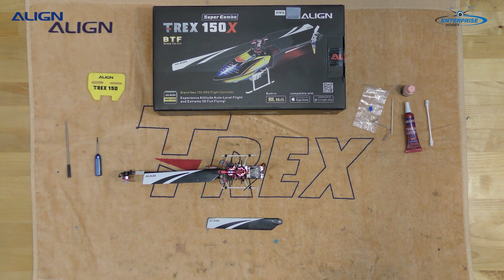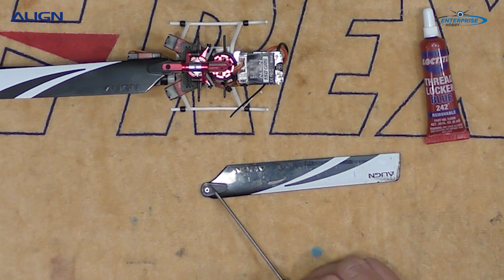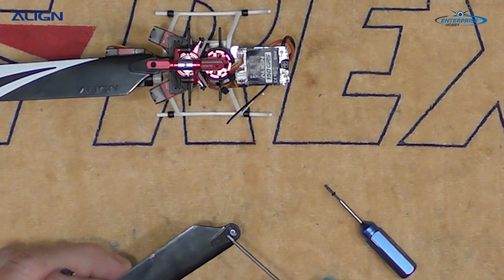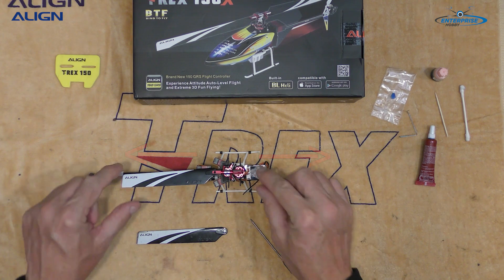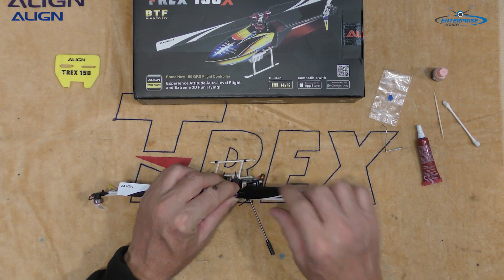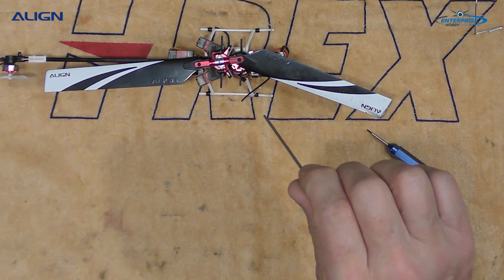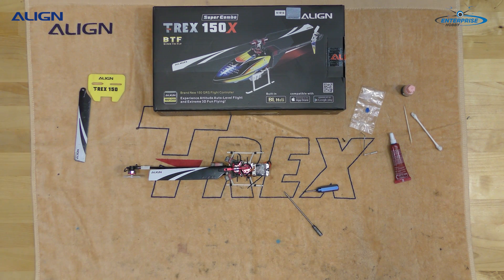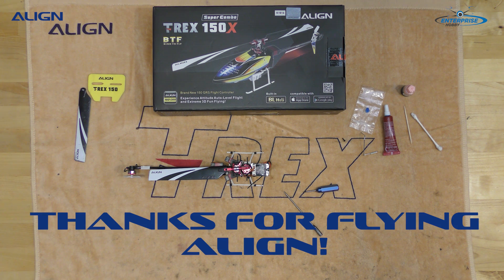T-REX 150X Blade Safety Tech Tip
An important notice concerning T-REX 150X Main Blade Assembly!

It is not necessary to use T43 or R48 to attach the main blades. Prior to each flight, check to ensure you main blades are attached properly.

If using T43 or R48: “While attaching the T-REX 150X main blade, please be aware the T-REX 150X main blades are made of ABS plastic material. DO NOT ALLOW T43 or R48 to come in contact with the main blades. If using T43 and R48 only apply a small amount. DO NOT APPLY to mail blade screw!  Excessive use of T43 or R48 will result in T43 or R48 comming in contact on the root of the main blade surface which can result in fractures of the ABS material.“